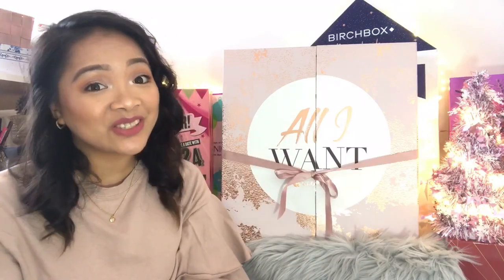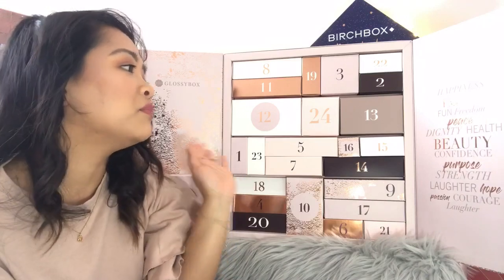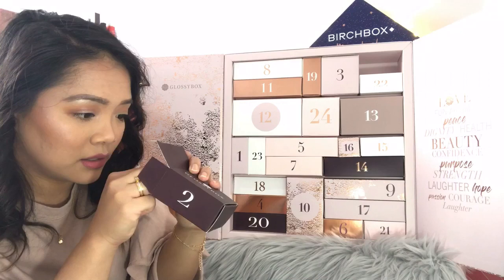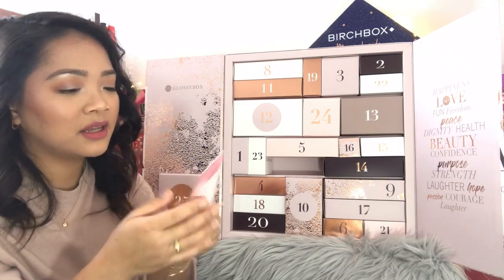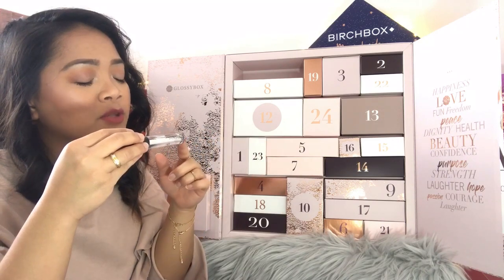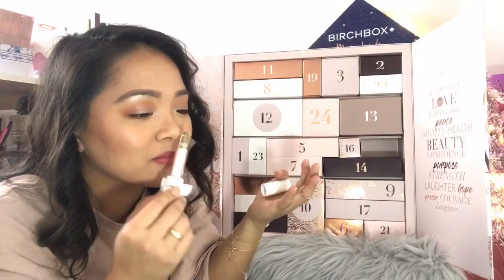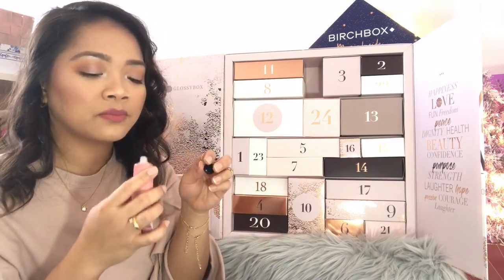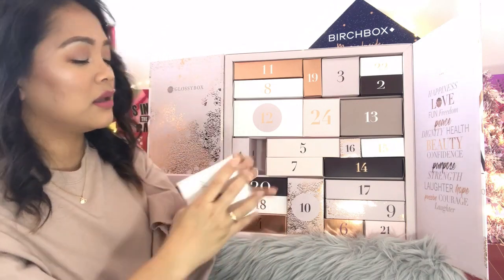GLOSSYBOX ALL I WANT ADVENT CALENDAR 2018 Full Unboxing | June Ira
Here's one of the best Advent Calendars this year and it's the Glossybox All I Want Advent Calendar. It's also the first ever advent calendar that Glossybox released and it's a good one, amazing value and great variety of products and not to mention the beautiful pink and rose gold packaging. Definitely one of my faves. Thanks. xxx

CHEERZ £4 discount on your first order, use the code JUNCUQ